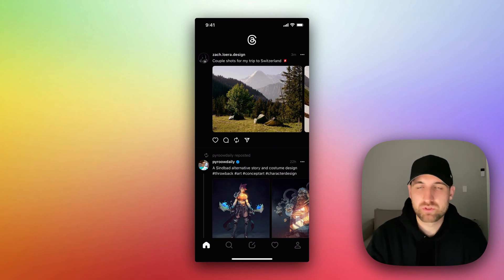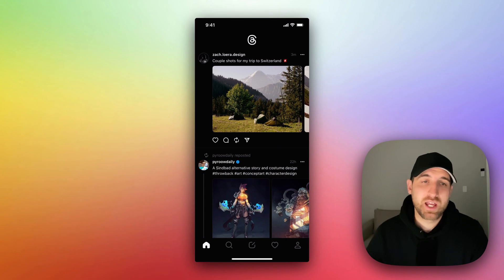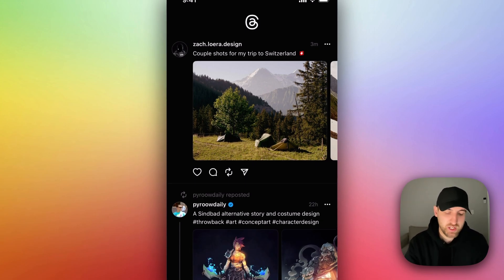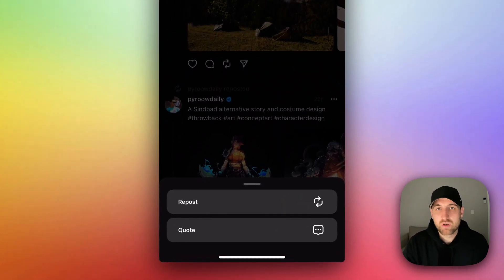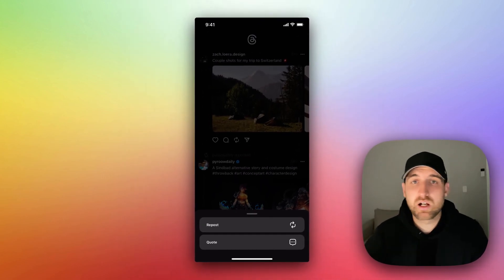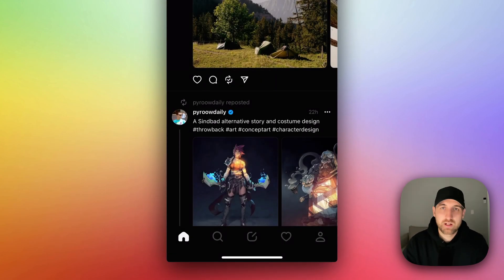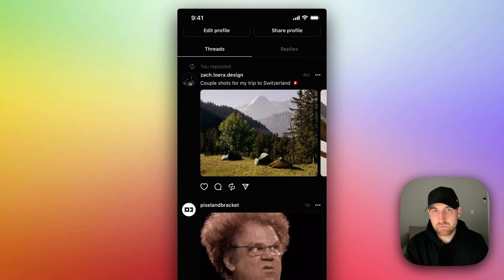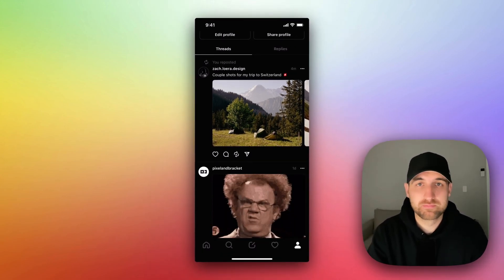How to Repost Threads on Threads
In this Instagram Threads tutorial, learn how to repost on Threads. Reposting on Threads is like retweeting on Twitter. You can repost directly and also quote repost on Threads.